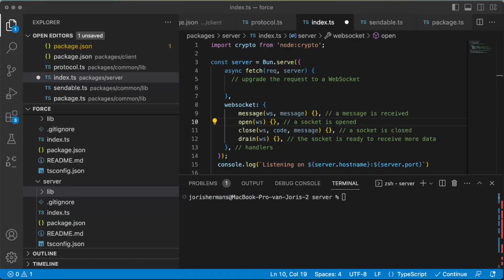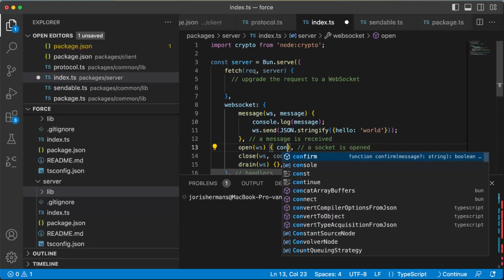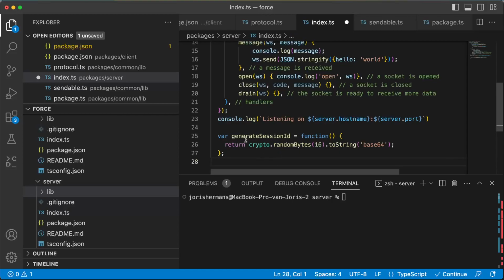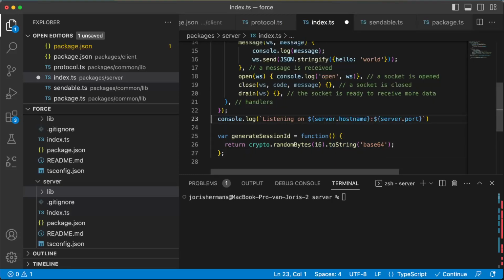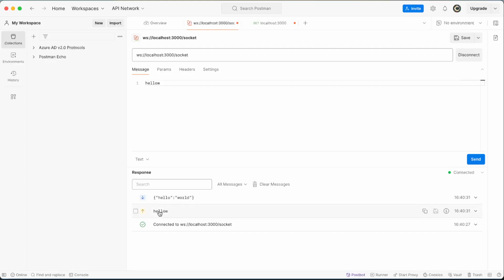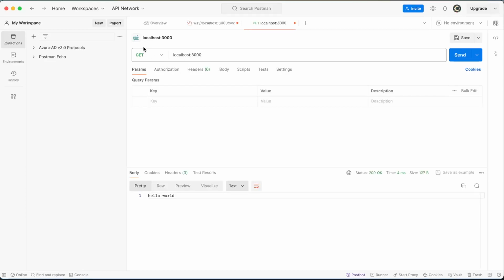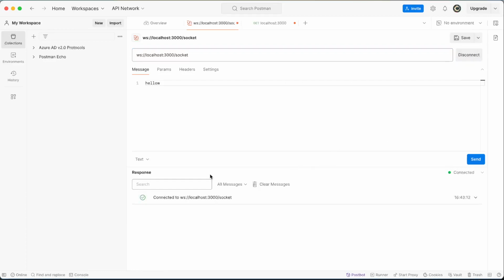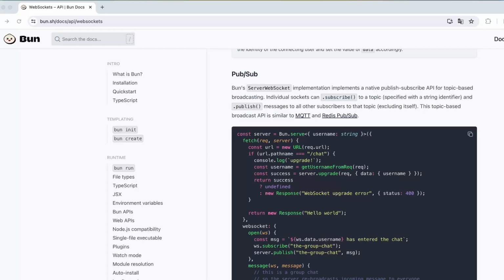Great api for working with websockets in bun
Great api for working with websockets in bun to create a messaging based application. In this video I will show you the basics of using websockets with bun, a javascript runtime that can replace node.js if you want. It works with typescript out of the box.